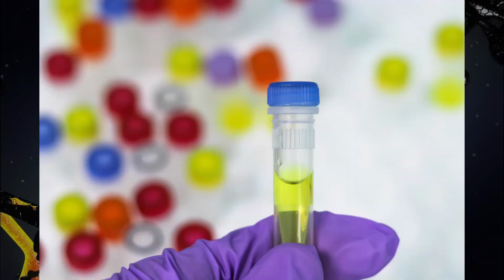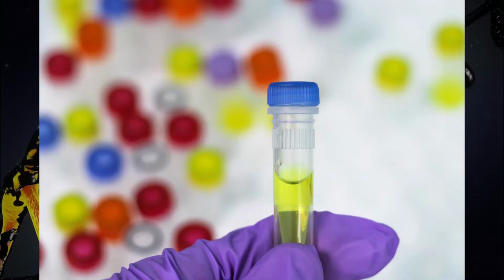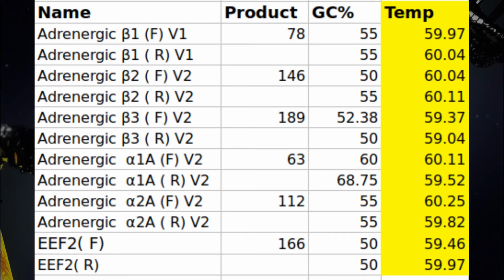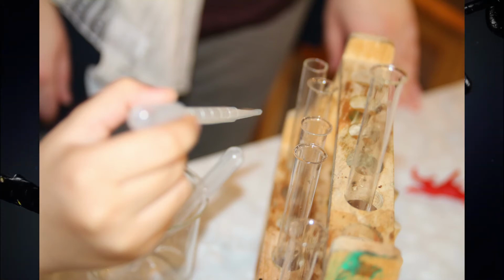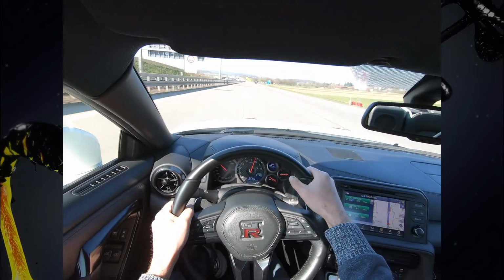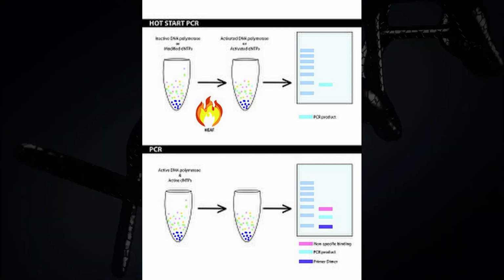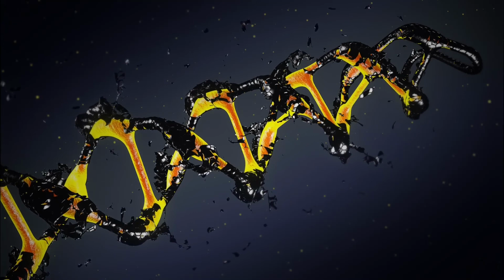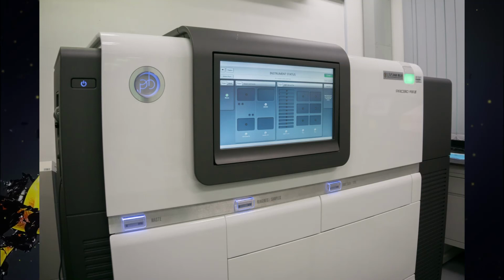The many different kinds of PCR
PCR is the modern standard of genetic testing. We have long moved on from the long, expensive and difficulty processes required for the human genome project. We now have many different and economical tests for genetic activity. These go from the basic to highly specialized and circumstantial.

PCR stands for Polymerase Chain reaction. This is a process that specifically amplifies the signal from a single gene and measures how much it increases by. It could a momentary measure or a measure over a given time frame.

The process of running PCR requires a specific sequence for a given gene is known. This then needs to be modified to make it match the temperature at which the reaction is occurring. This matching is done with a  primer; a short sequence that attaches to and makes a given gene replicate in the reaction.

The reaction itself can be made more or less specific and economical base don what type of PCR you want to run. The options we run through in this video include:

Real-Time PCR (quantitative PCR or qPCR)
Reverse-Transcriptase (RT-PCR)
Multiplex PCR
Nested PCR
High Fidelity PCR
Fast PCR
Hot Start PCR
GC-Rich PCR
Long-range PCR
Arbitrary Primed PCR

The choice of which reaction is predicated on a range of factors. This could be the volume, integrity and quality of your DNA/ RNA sample. You could be working with very large genes that more conventional PCR methods can not overcome.

The choice is going to be base don your need, budget and facilities.

When do you need a high-fidelity DNA polymerase?

What is a Long-Range PCR?

Arbitrary primer polymerase chain reaction, a powerful method to identify Bacillus thuringiensis serovars and strains.